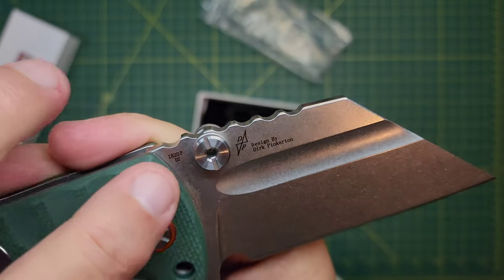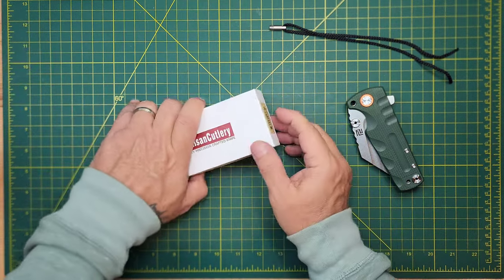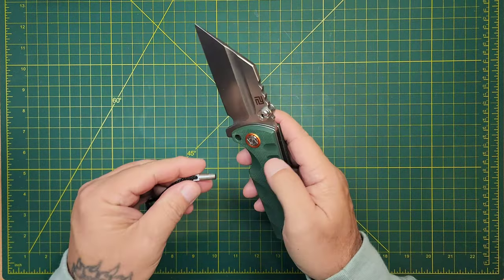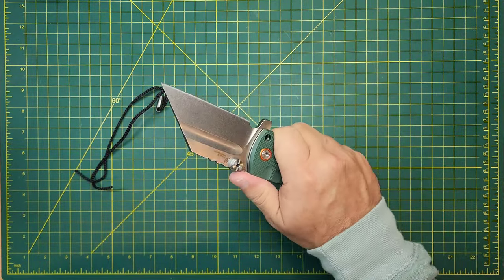ARTISAN PROPONENT G10 D2, ABSOLUTE BEAST of a piece If you're down with carrying BIG, this one here!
We ✔️ it in and then ✔️ it out, disassembly, action, grip, clip, safety, sharpness, availability and pricing.

TWOSUN on Ebay
SIXLEAF on EBAY

3pcs Mini Wire Brush Set
WorkSharp Blade Grinder Attachment
WorkSharp Ken Onion